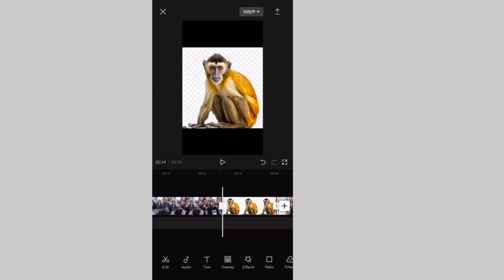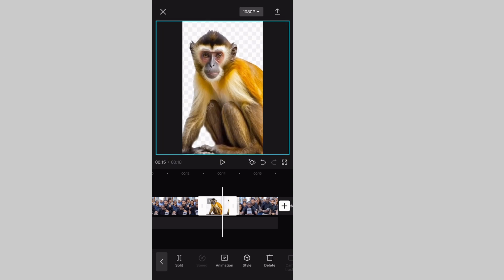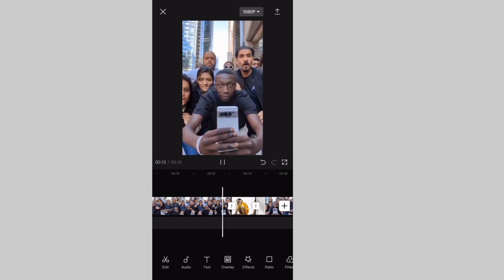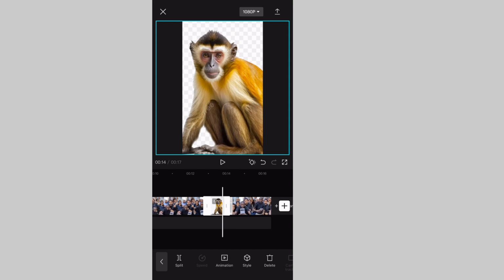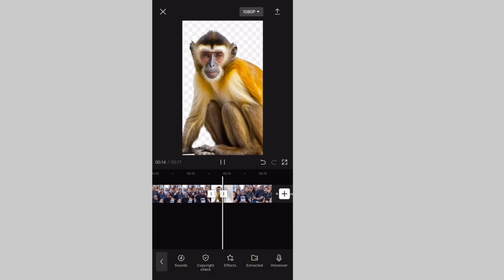How To Edit Funny Video in CAPCUT | CAPCUT edit Tutorial | VFx funny edit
Note: Some images,videos,graphics,music are shown in this video maybe copyrighted to respected owners not mine..